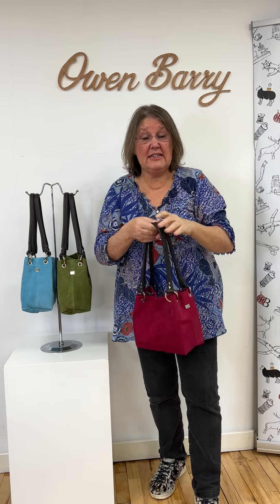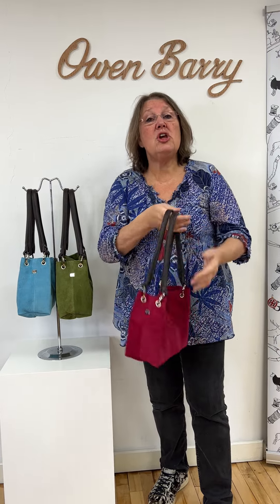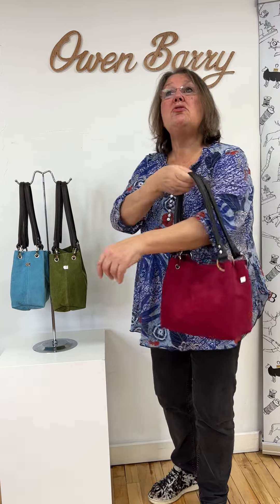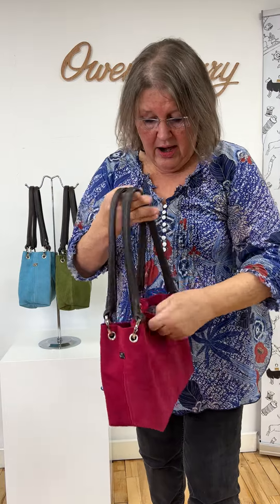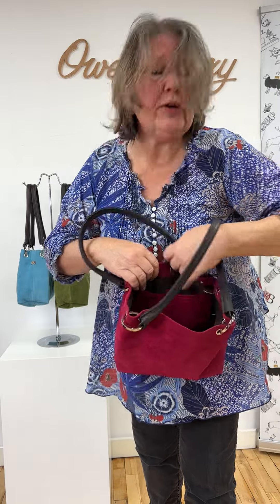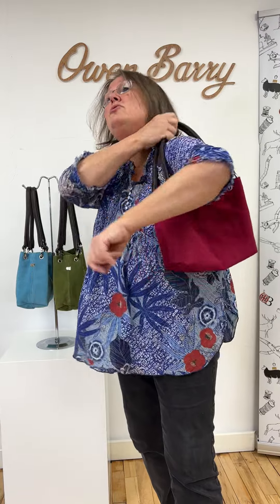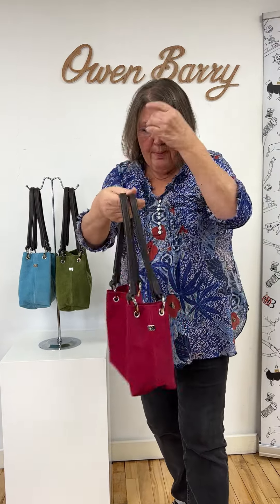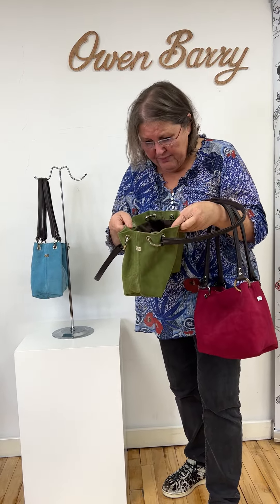Pepsi Suede Shoulder Bags - Fully Lined, 3 great colours.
Pepsi is one of Owen Barry most popular styles, surprisingly capacious, lightweight, and always much loved in these popping suede colours.

Fully lined with internal slip pockets, magdot close, this bag slips easily on the shoulder supported by two soft but very strong rolled leather handles.
Easily roomy enough for all your daily essentials.
A great bargain for Advent day 28 at £89.00